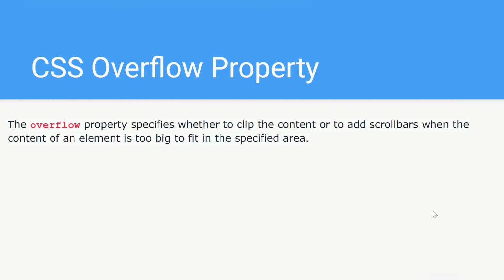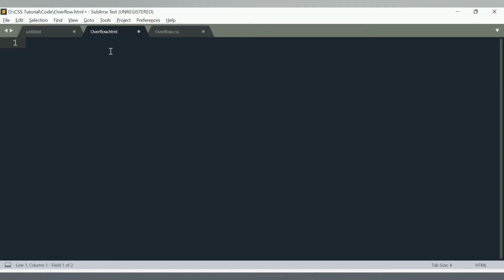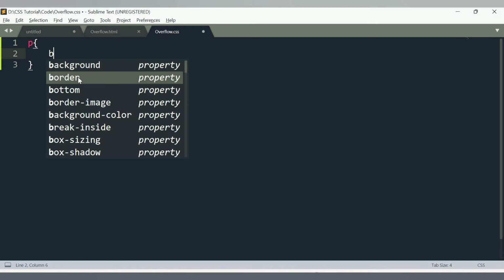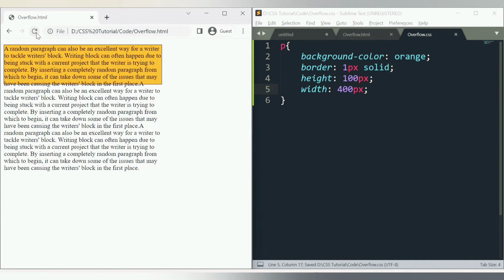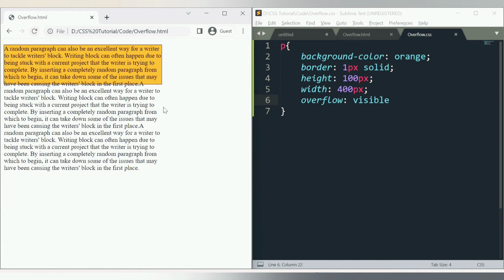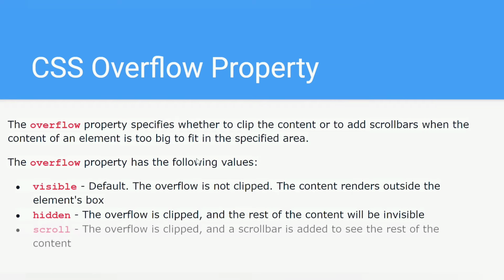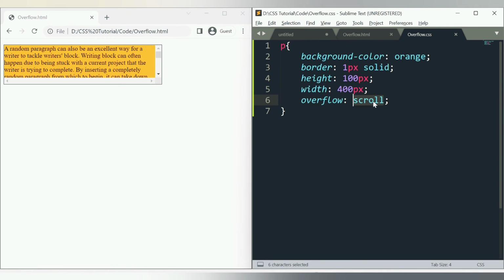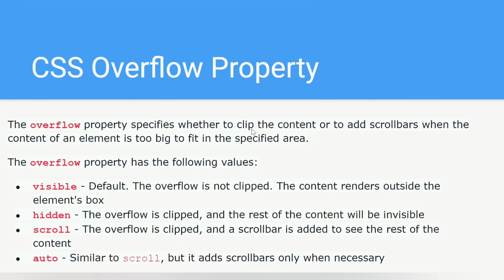CSS Overflow Property | Visible | Hidden | Scroll | Auto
In this video we are going to learn css Overflow property.
The Overflow property specifies whether to clip the content or add scrollbars when the content of the element is too big to fit in the specified area.
The Overflow property has following values
1.visible
2.hidden
3.scroll
4.auto

•Coloring
•Formatting
•Text
•Layout
•Grid
•Flexbox
•Animations
•Transitions
•and more

Your Queries -
css Overflow Property tutorial
css Overflow Property
css Overflow
css Overflow tutorial